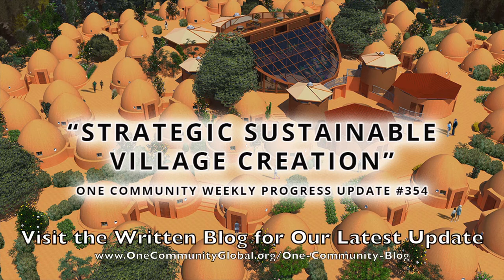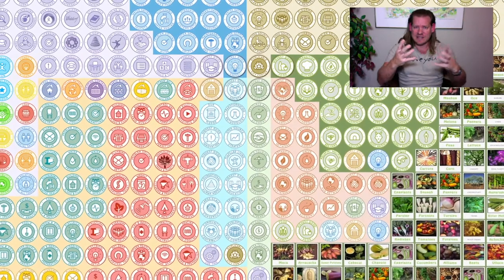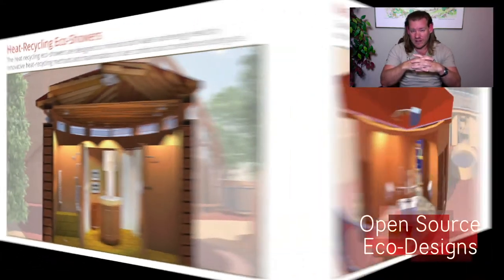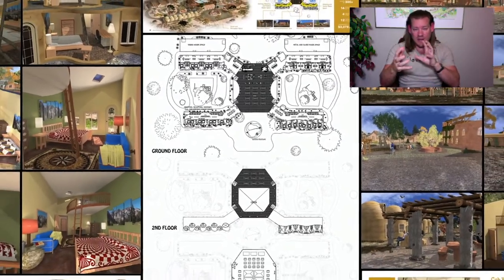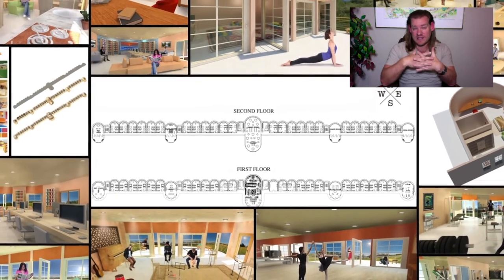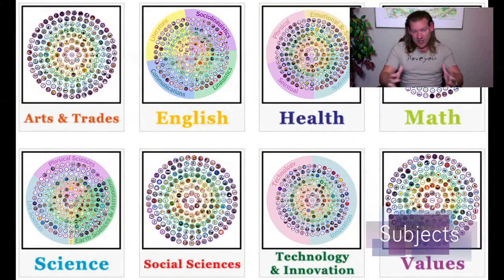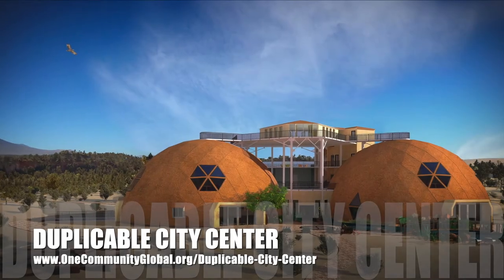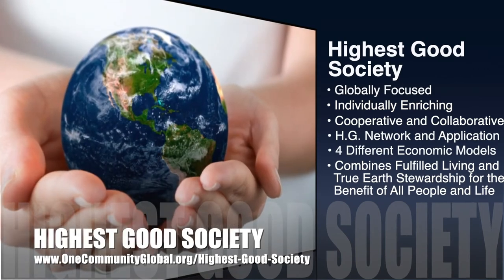One Community Weekly Progress Update #354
Strategic Sustainable Village Creation | Global Collaboration | Open Source Cooperation | Sustainable Energy | Global Sustainability | World Change | Green New World | One Community | Weekly Progress Update #354 Specifics are

THIS WEEK'S TOPIC: Strategic Sustainable Village Creation